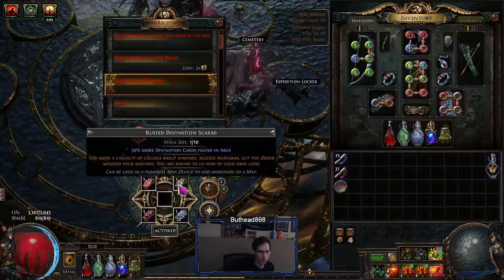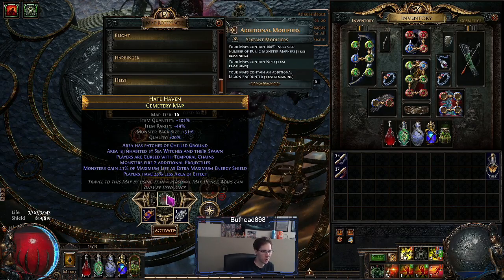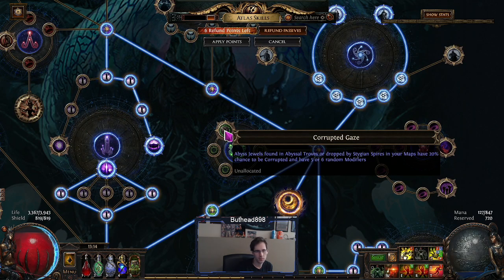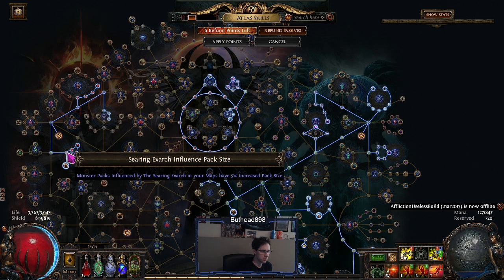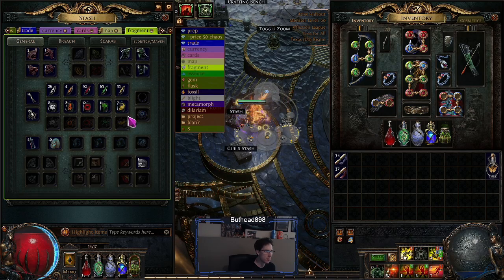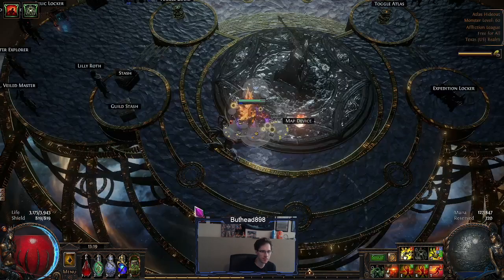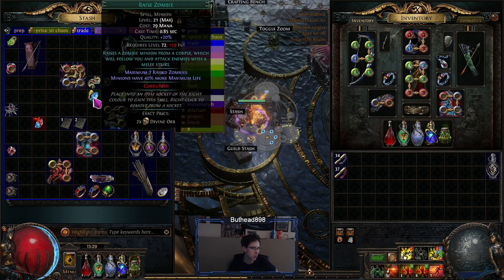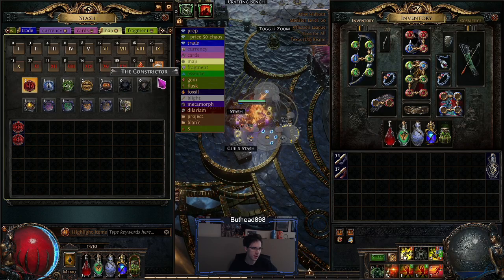POE 3.23 legion/expedition Cemetery farming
Trying legion and expedition farming on Cemetery to see how it feels